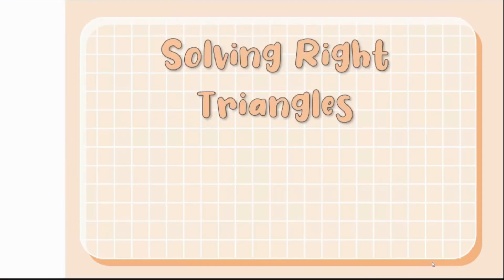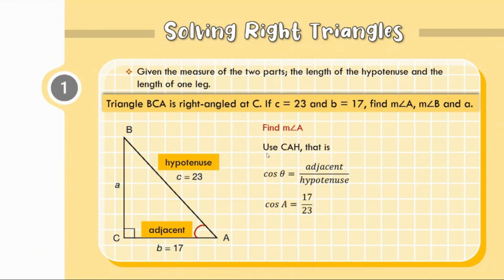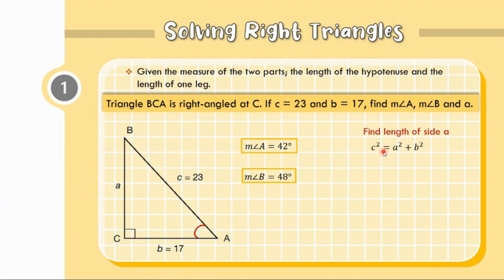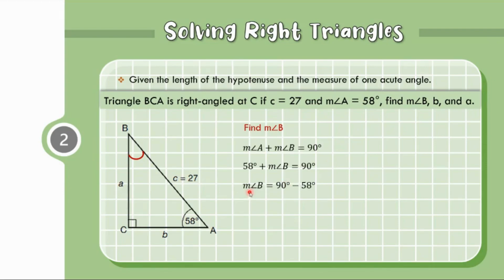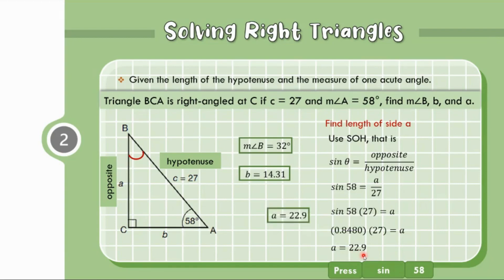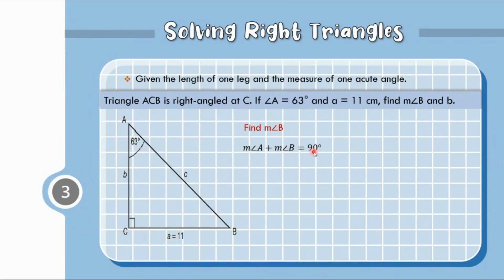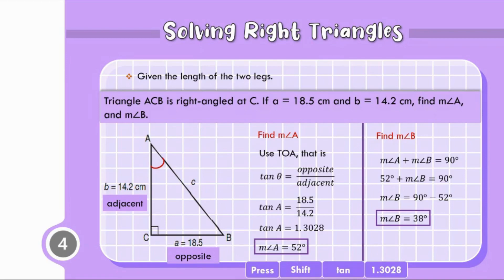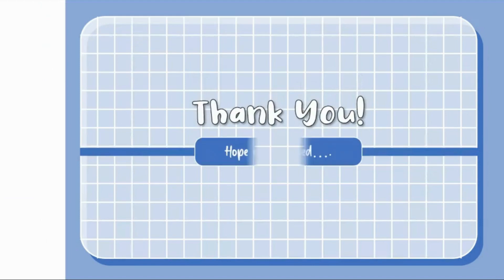Solving Right Triangles || Using Trigonometric Ratios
Solving Right Triangles

Every right triangle has one right angle, one hypotenuse and two legs. In solving right triangles, using trigonometric ratio, atleast one acute angle and two sides are needed. Knowing the values of two of the three needed parts can help solve the unknown parts.